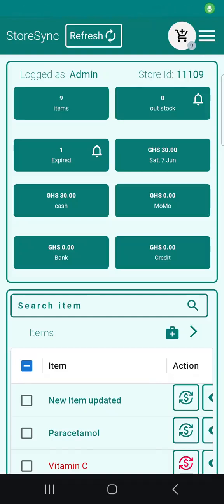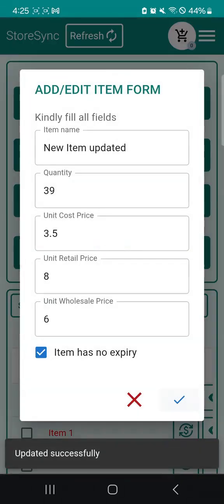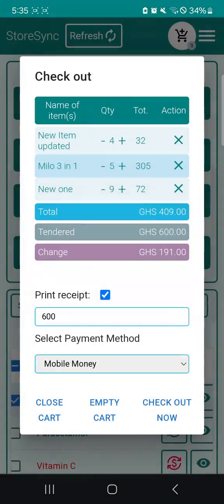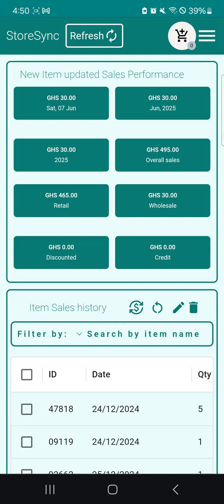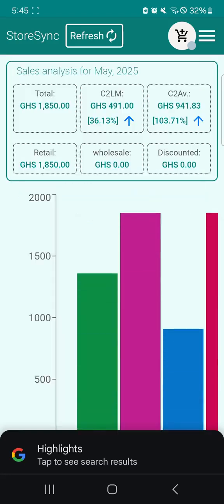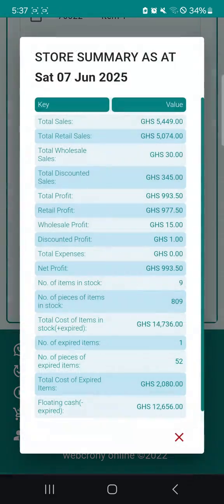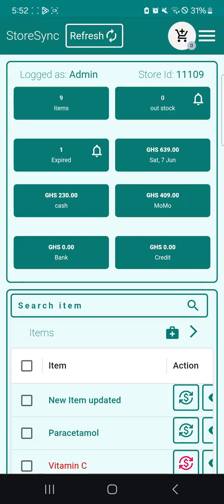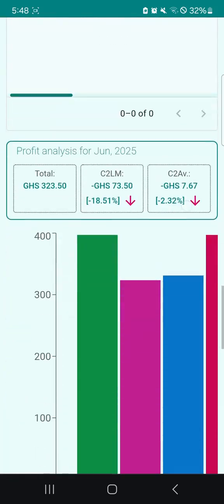StoreSync App Tutorial: Run Your Store from Your Phone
Want to manage your shop easily from your phone?
StoreSync helps you track inventory, monitor sales, manage expenses, check profits, and more—all from your mobile device.

In this quick tutorial, I’ll show you how to navigate and use StoreSync to make your business smarter and more efficient.

✅ Perfect for:

Drugstores

Boutiques

Block factories

Supermarkets

Cosmetic shops
... and more!

Ready to simplify your store management? Watch now and take control of your business.